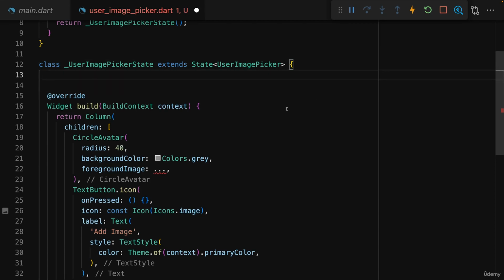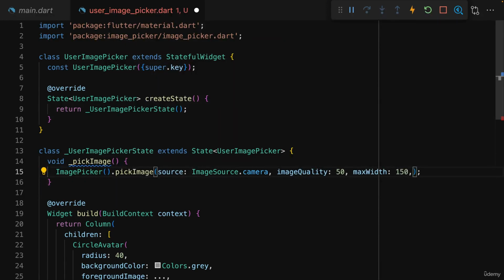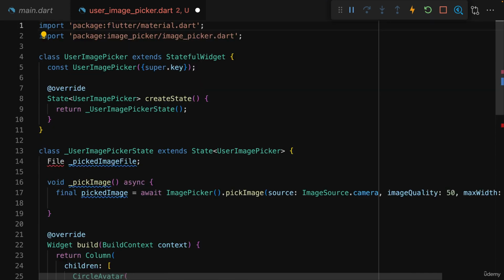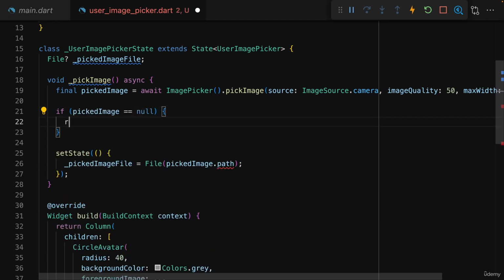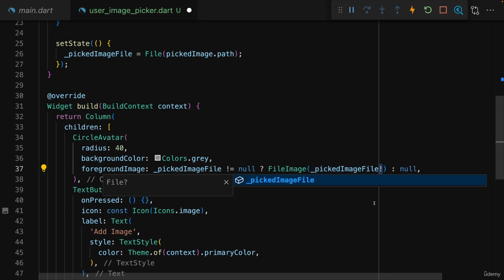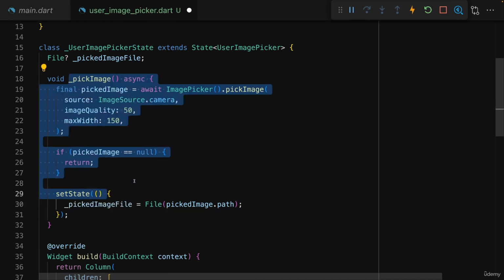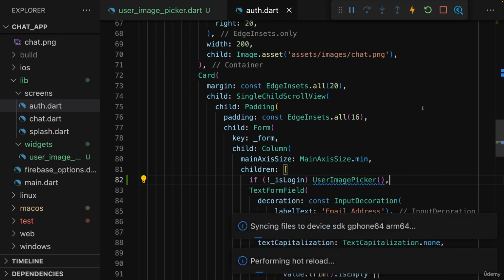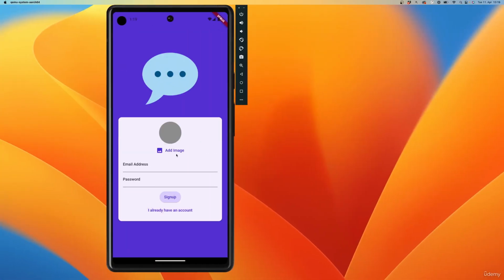279 Using the ImagePicker Package